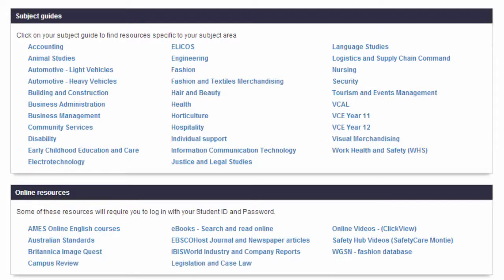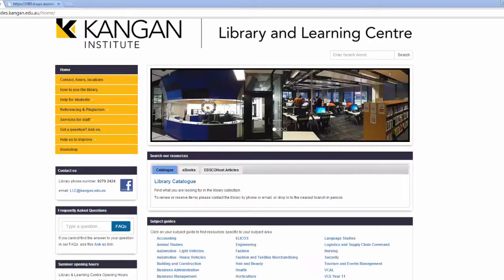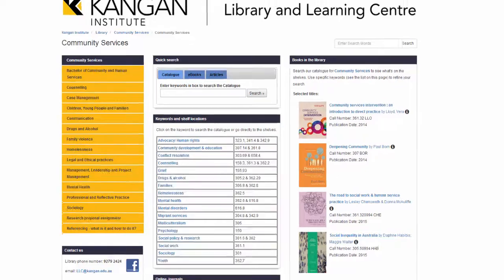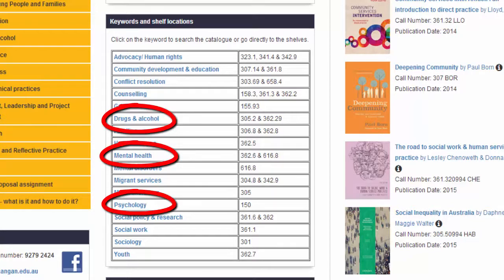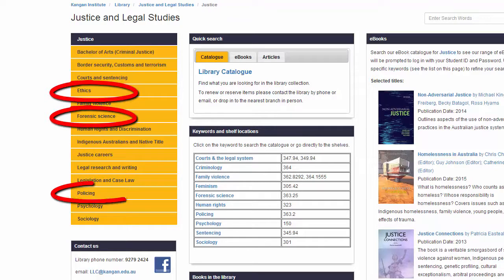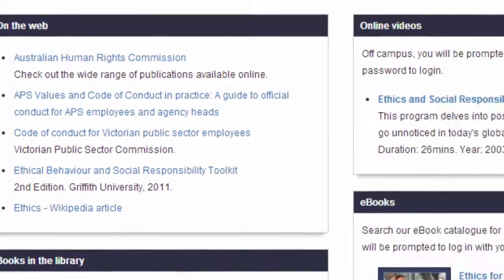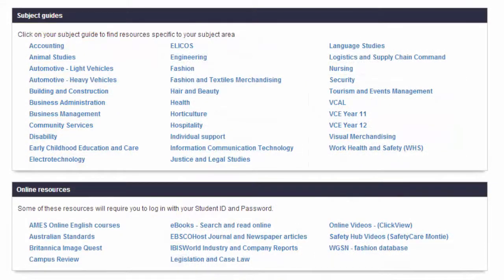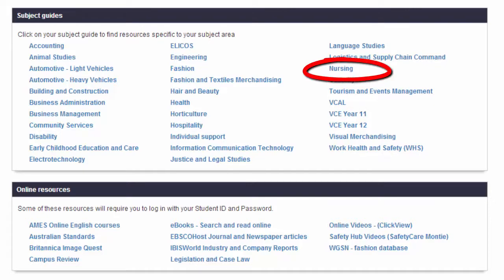Using your Subject Guides